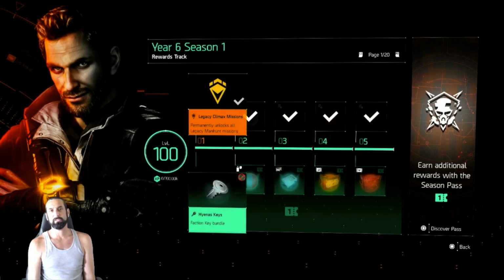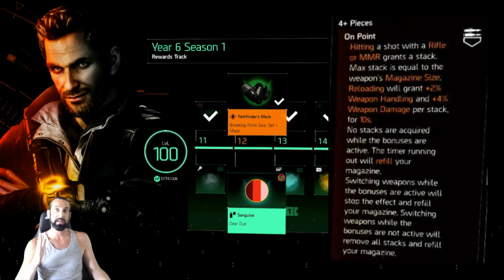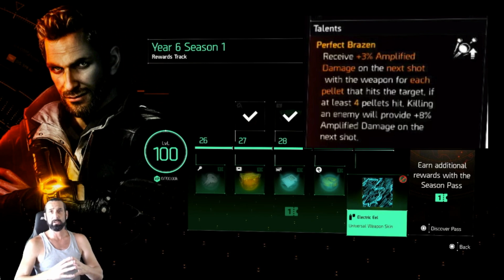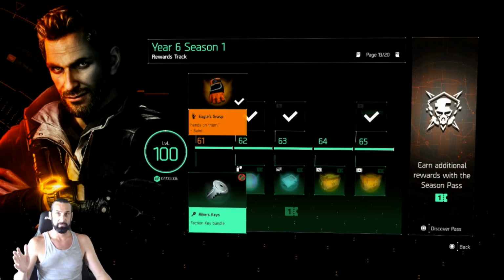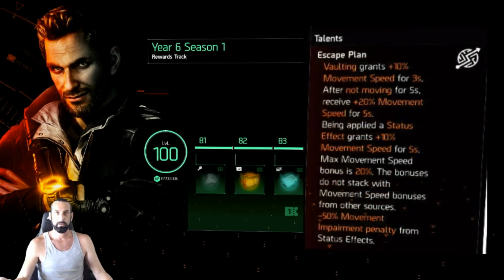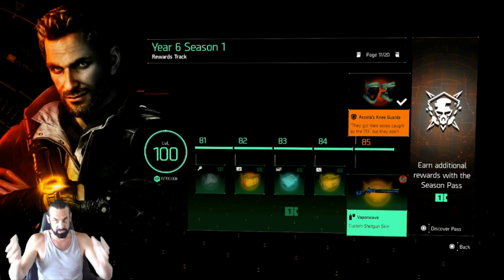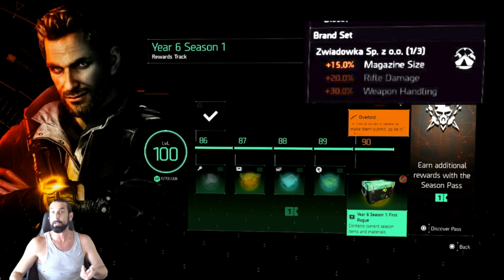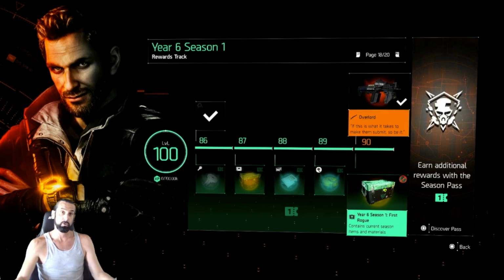ALL Seasonal Track Rewards Unlocked & Discussed - Miah-Pinion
Intro: (0:00)
Zwiadowka Sp. z o.o Brand Set: (0:30)
Breaking Point Brand Set: (1:47)
Thorn Named Shotgun: (4:27)
Bober Named Chest Piece: (5:15))
Eagle's Grasp Named Gloves: (6:41)
Like Glue Named Shotgun (8:00)
Acosta's (Exotic) Kneepads: (9:13)
Overlord Exotic Shotgun: (12:10)
Miah-Pinion & Recap: (13:35)

Bitcoin:  bc1q5ey0vsksevpxnjhxjyxtm3k3ccqakpthh7ascr
Bitcoin Cash: qptwgfg3vqlpm90t6xdgvnkwnr8uq5h65u7r2gr5m9
Ethereum: 0x6c4626A70B159e97EA34D8E3fD25D16641a7eA5c
Ripple (XRP): rhQLXLTf4cDy4d79xgmMQiq7ksiCoHjrFZ
Litecoin: ltc1q68ccn6f54v3pwzp0m5u4fa5yc7z0afwxjsluz8
BAT:  0x0C2077Ee769A8E50314ef60686fb20205d98Fe6D
Algorand:  65COW4ZWZWPHCEZBTIAG5WSL3RZOXNFEMZLZYQIQTGJ23Z7CAUJY62RGXY